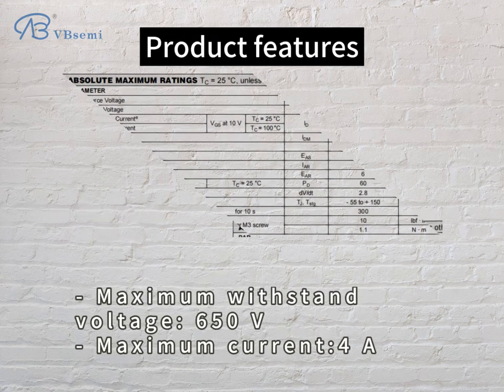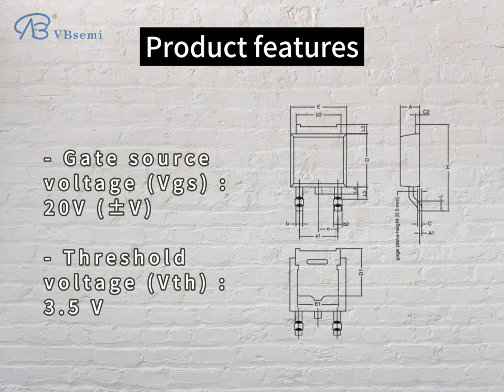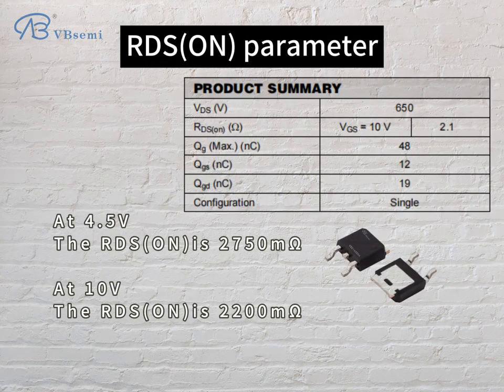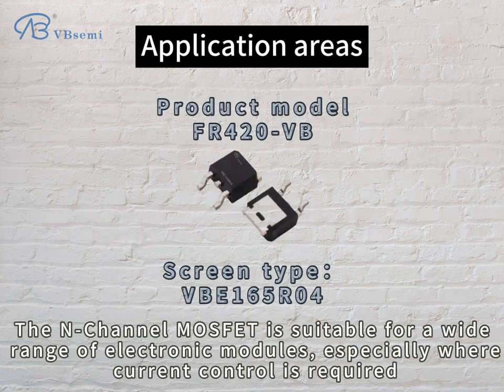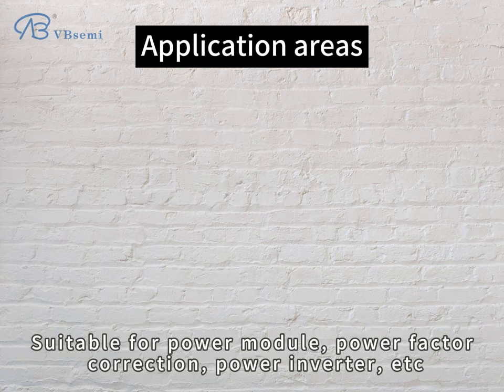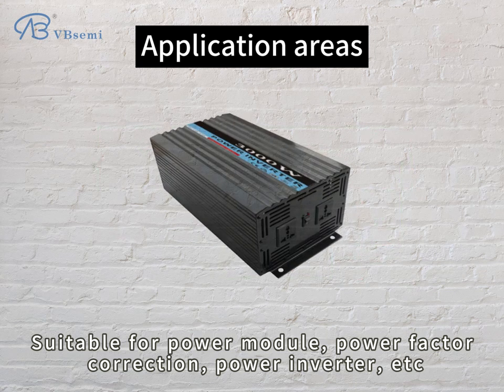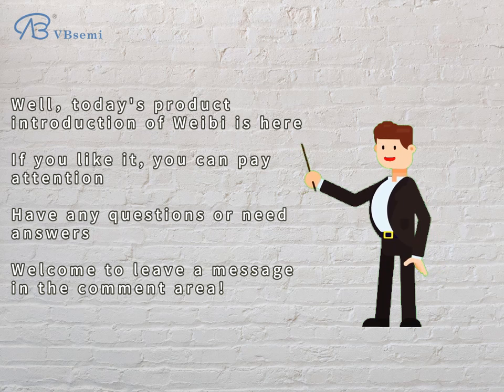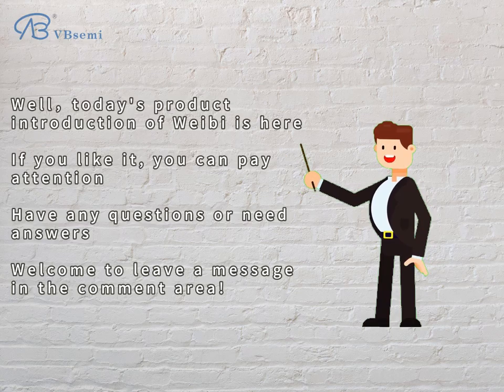FR420-VB is an N-channel TO252 packaged MOS tube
"Model: FR420-VB
  Silk screen: VBE165R04
  Brand: VBsemi
  Parameters: TO-252; N-Channel, 650V; 4A; RDS(ON)=2200mΩ @ VGS=10V, VGS=20V; Vth=3. 5V;
  Package: TO-252

  Detailed parameter description and application introduction:
  - **Model:** FR420-VB
  - **Silk screen:** VBE165R04
  - **Brand:** V Bsemi
  - **Package: ** TO-252

  **Application introduction:**
  This N -Channel MOSFET is suitable for electronic modules in a variety of fields, especially where current control is required. The following are some possible application areas:

  1. **Power Module:** Suitable for power switches, power management, and other power circuits that require N-Channel MOSFETs.

  2. **Power Factor Correction (PFC):** Due to its high withstand voltage capability, it is suitable for power factor correction circuits to improve power efficiency.

  3. **Power Inverter:** Used in power inverters to convert DC power to AC power, commonly used in solar and battery applications.

  4. **High Voltage Application:** Due to its high withstand voltage capability, it is suitable for electronic equipment that needs to handle high voltage.

  **Usage Precautions:**
  - Make sure the working voltage does not exceed 650V when using.
  - Select the appropriate drive voltage (VGS) to achieve the required performance based on the parameters provided in the datasheet.
  - Avoid exceeding maximum current and power ratings to ensure component reliability and long life."